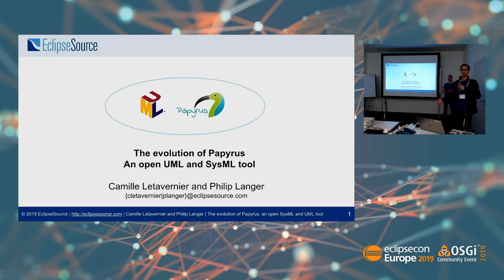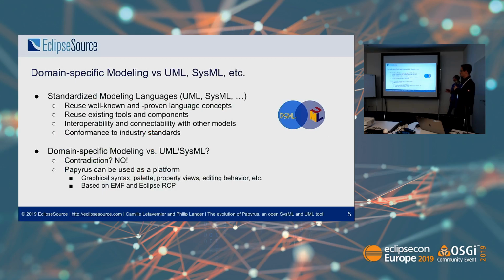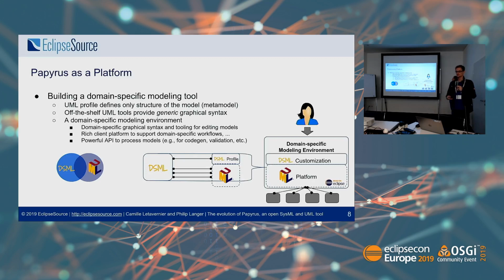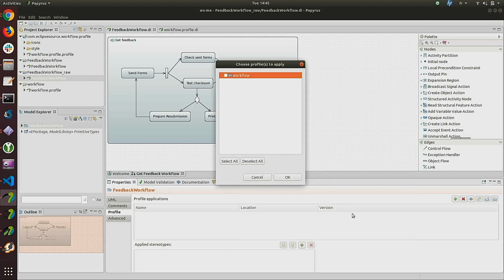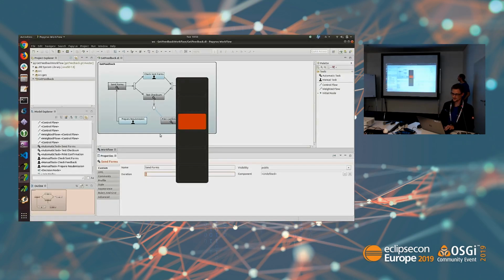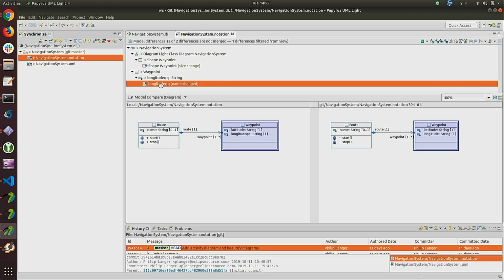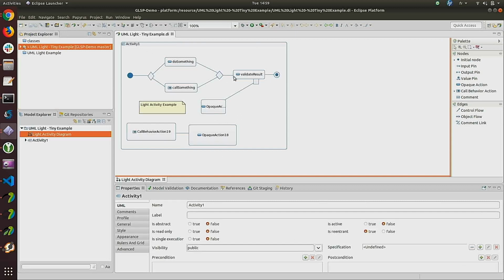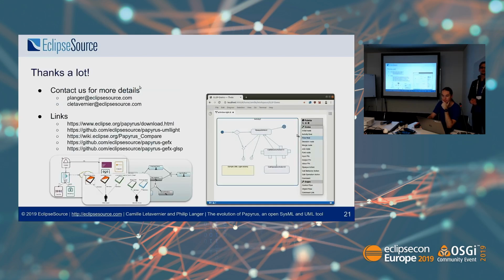The evolution of Papyrus, an open SysML and UML tool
Your are looking for an open and flexible SysML and UML tool? You want to learn how Papyrus was continuously improved over the last few years and how it could further evolve in the future? This talk is for you!

Papyrus is a powerful, open and very flexible platform for SysML and UML tools. Compared to commercial tool suites, it allows domain specific adaptations and lets you avoid the typical vendor lockin for such a critical part of your tool chain. In this talk, we provide a general introduction of Papyrus and how you can adopt it for your needs. We provide an overview of the most relevant developments in recent years, such as the extensive improvement of the model versioning capabilities and the new ready-to-use distributions. Finally, we provide an outlook along two technical studies on how Papyrus could be evolved in the future. More concretely, we demonstrate a proof-of-concept implementation of Papyrus running on JavaFX as well as a web-version of existing diagrams. All topics include general information, technical information and of course a live demonstration.

Speaker(s):
Camille Letavernier
Philip Langer